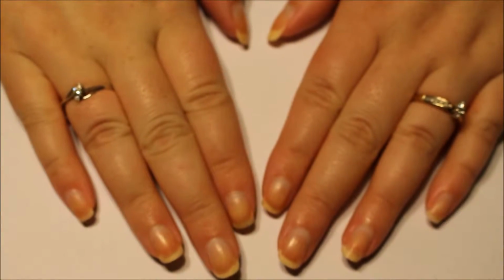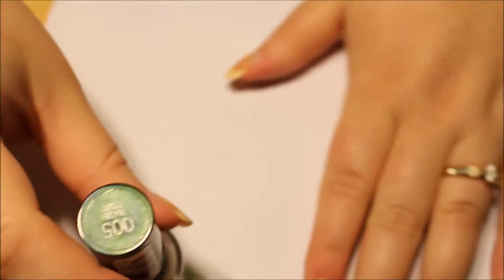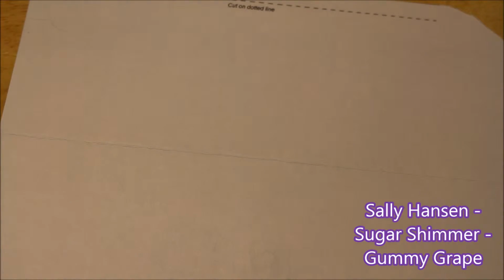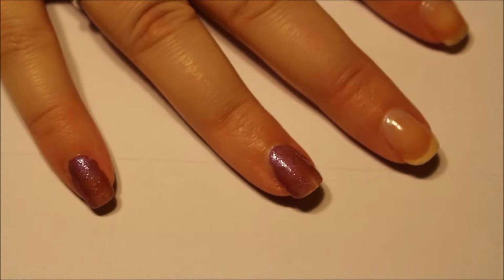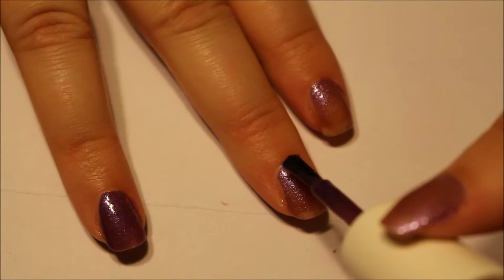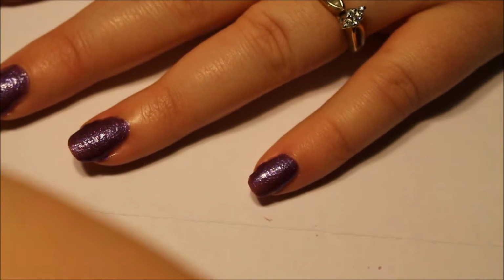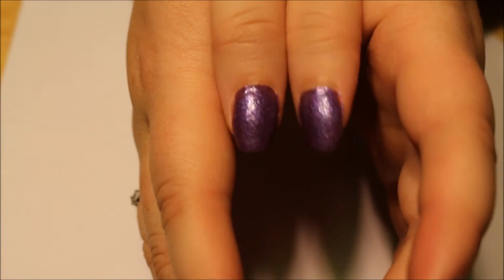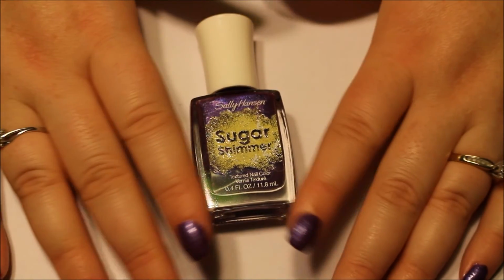First Impression - Sally Hansen Sugar Shimmer Nail Polish!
This is my first time using Sally Hansen's Sugar Shimmer Nail Polish. I show you how it applies and looks and then share my opinions at the end. Hope you enjoy!